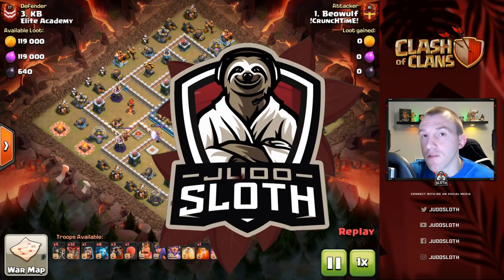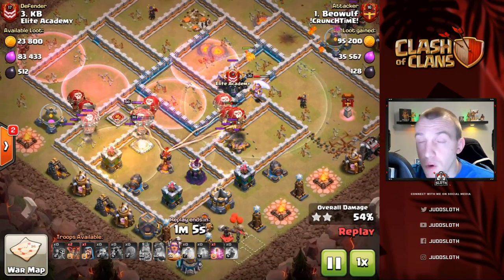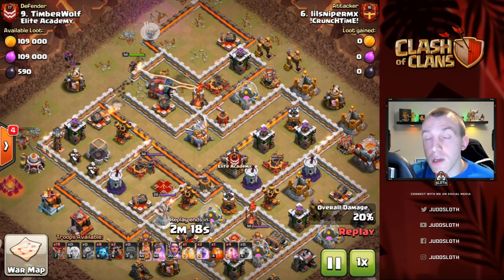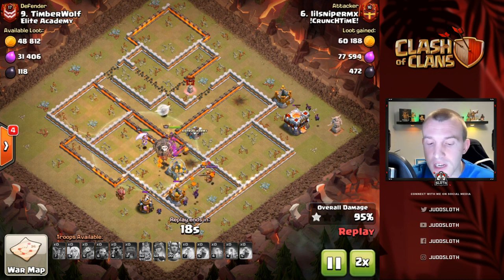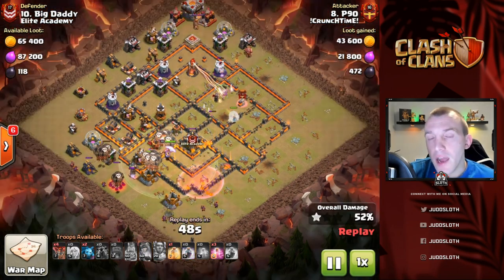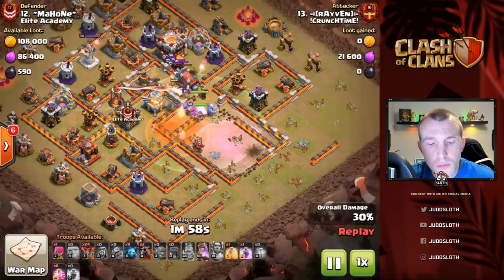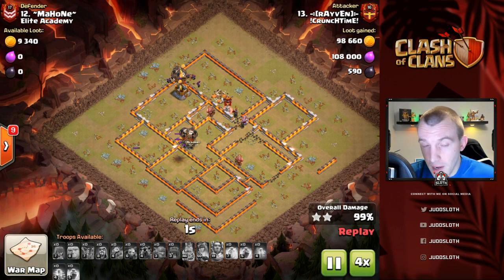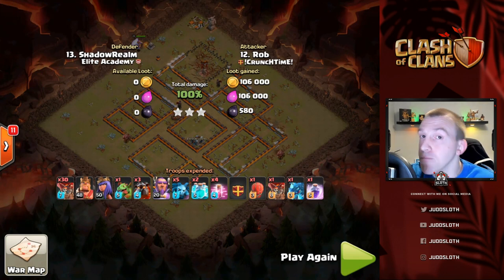How to 3 STAR with LAVALOON at TH11 & TH12 🔥 Clash of Clans Attack Strategy!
Tips for the LavaLoon Attack Strategy at Town Hall 11 and Town Hall 12 in Clash of Clans. TH12 Attack Strategy for CoC is first shown followed by a variety of techniques for TH11. LavaLoon is a very strong attack in 2019 and you can use a variety of methods in order to achieve 3 stars. Attacks in this video are all by CrunchTime. Clash On!